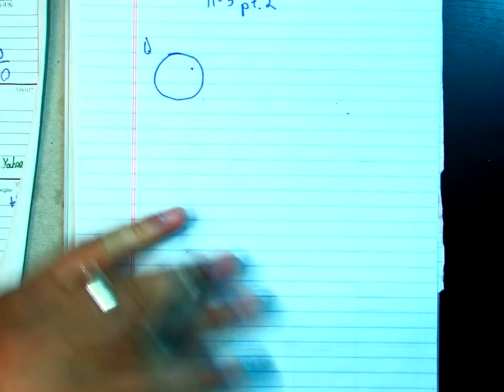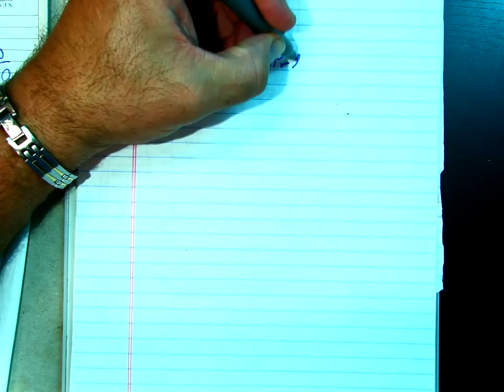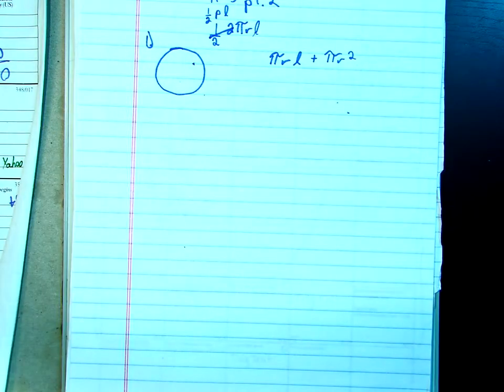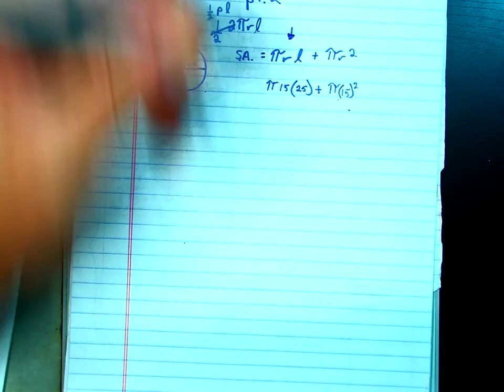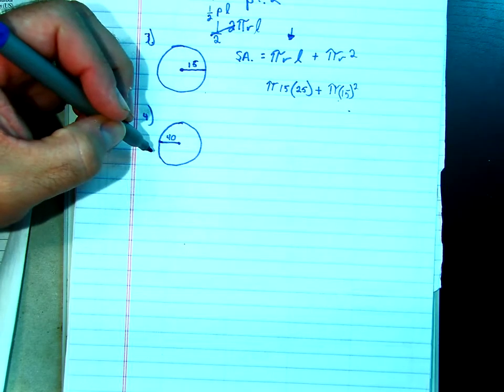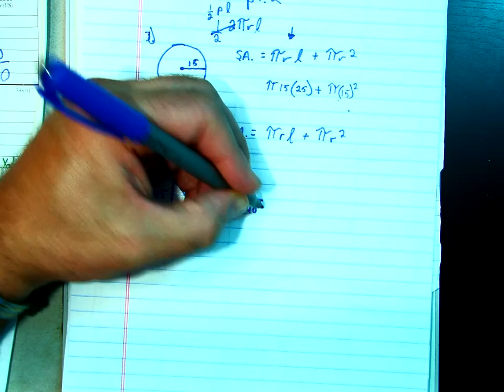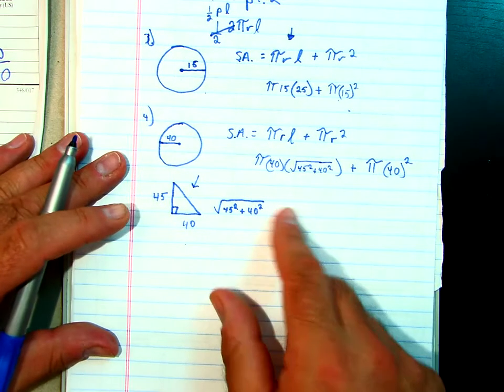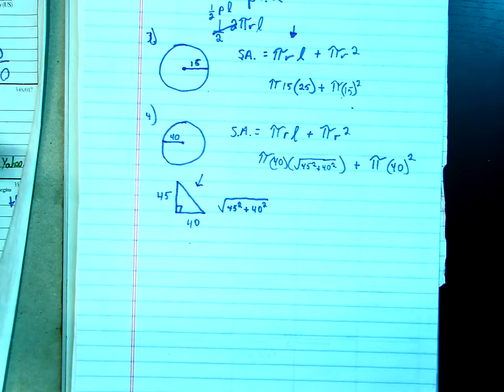Geometry 11 3 pt 2